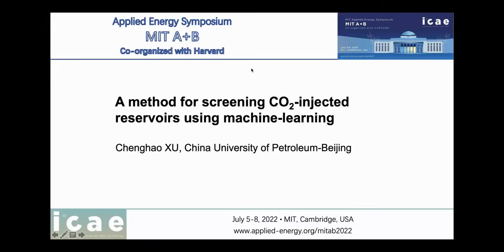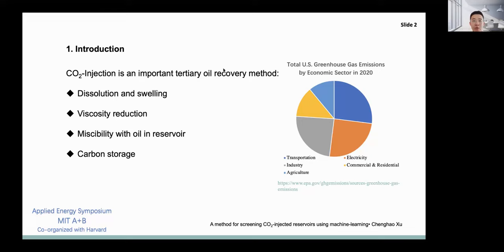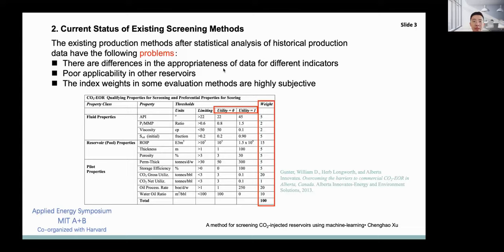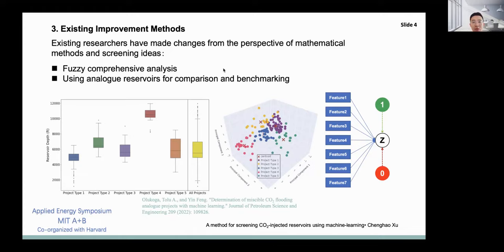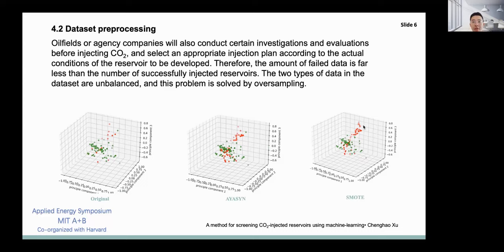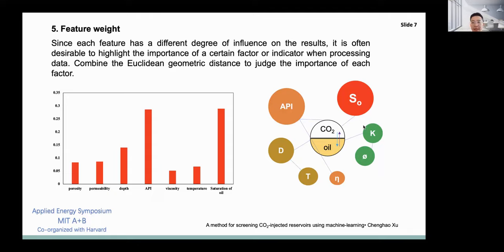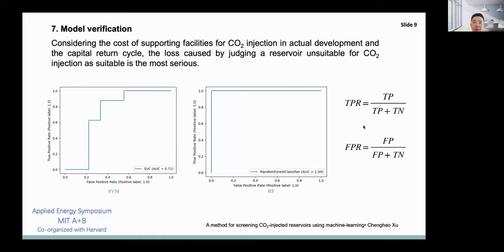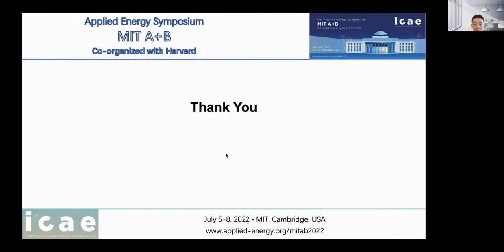MITAB22 ID 2513 Hao Chen A method for screening CO2 injected reservoirs using machine learning